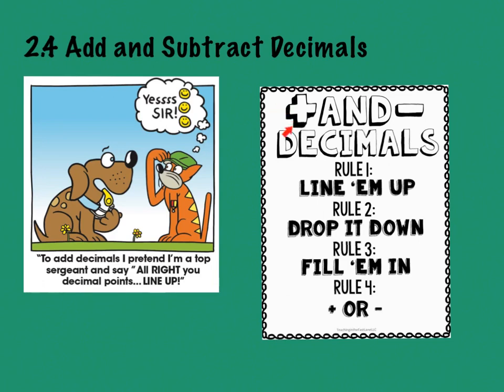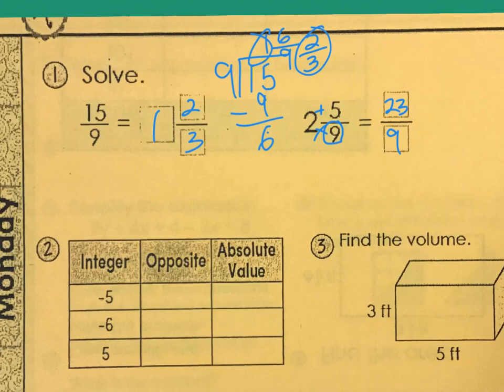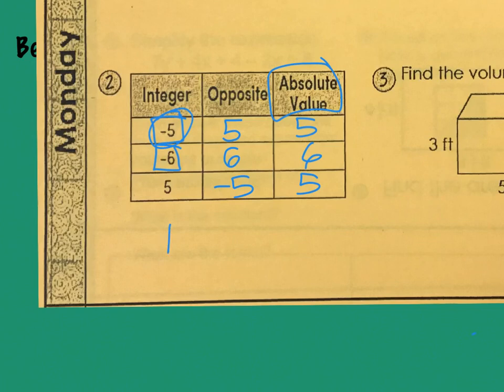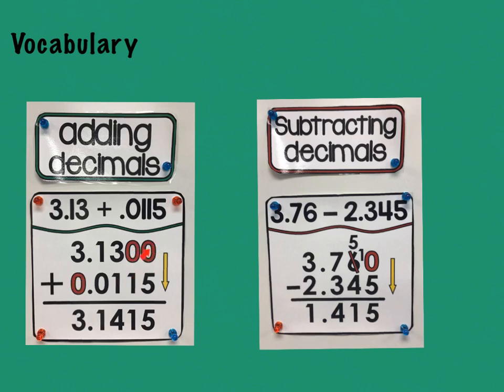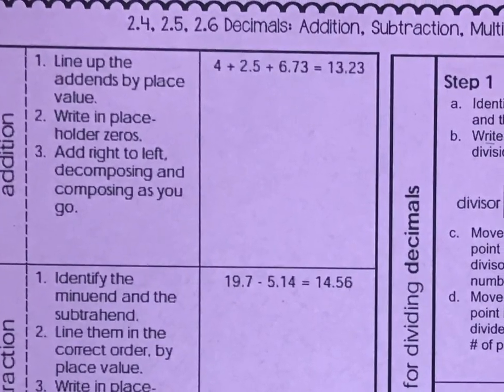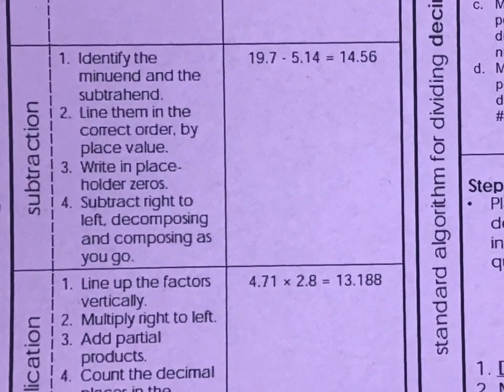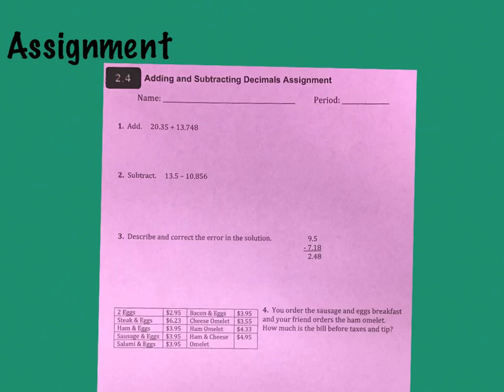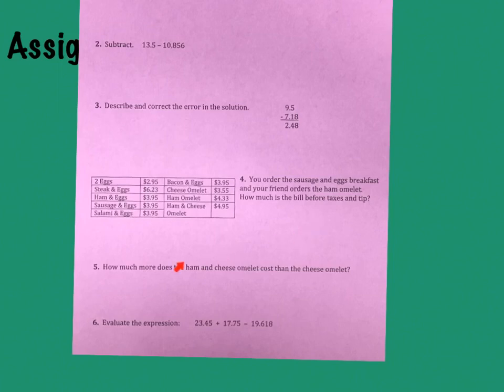2.4 Adding and Subtracting Decimals